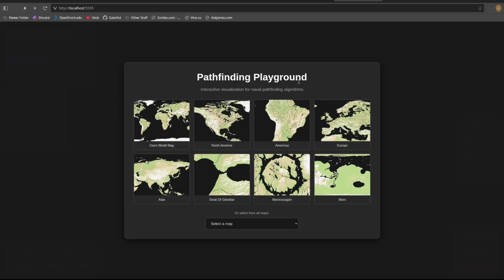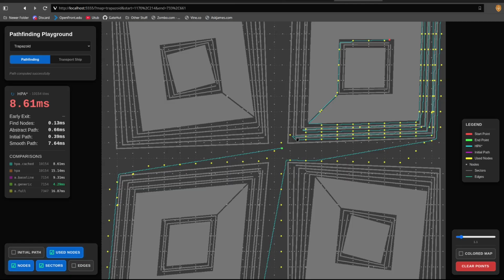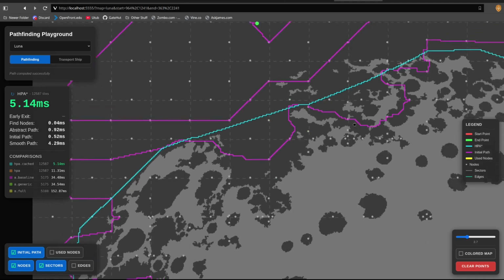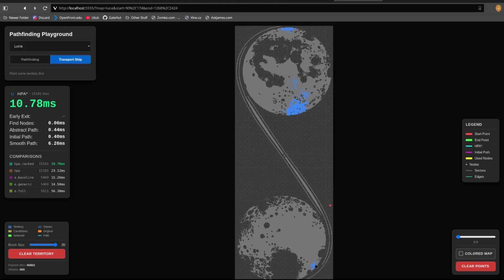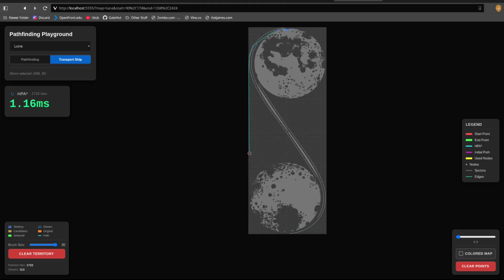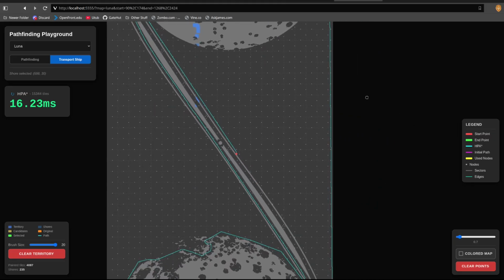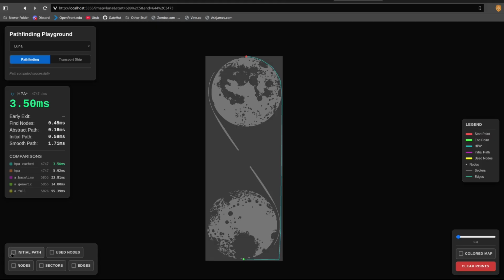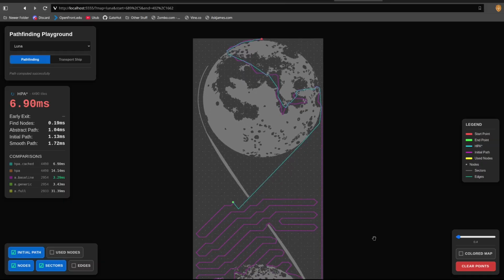OpenFront.io - Pathfinding PlayGround Dev Tool - First Time Use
Hello everyone! I recently found out about the Pathfinding Playground tool for OpenFront.io developers. Here is one of my first times using it as a basic demo of iwhat it is.